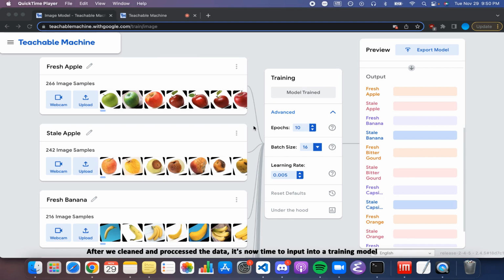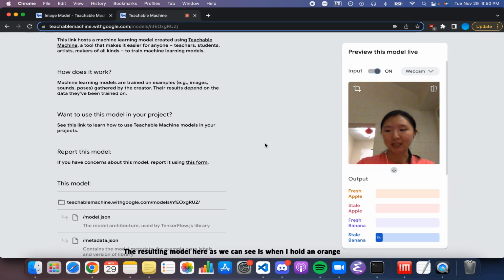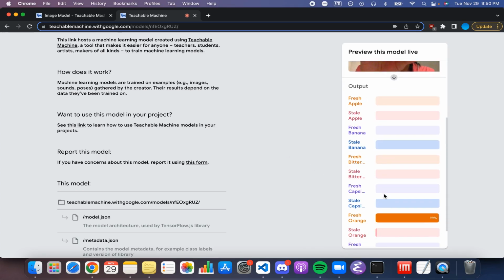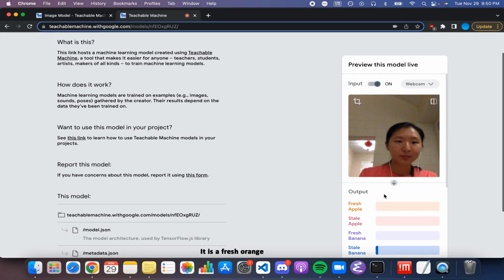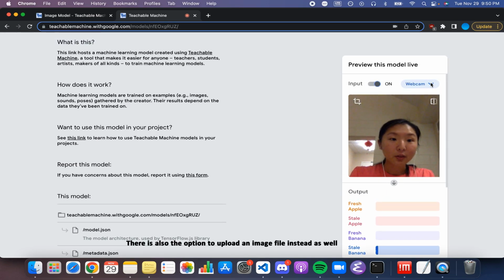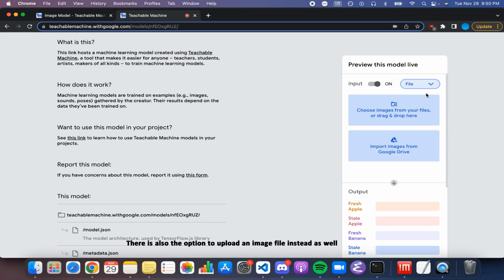Protecting Virginia Stomachs, DMV group final project for CS 4774